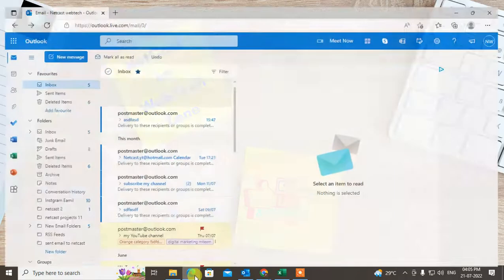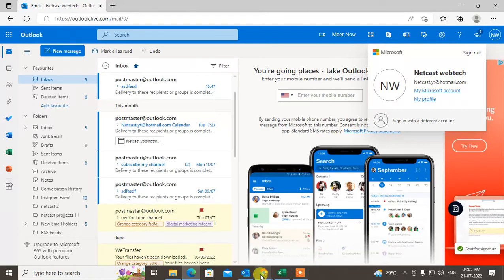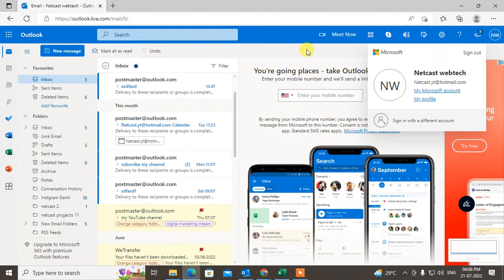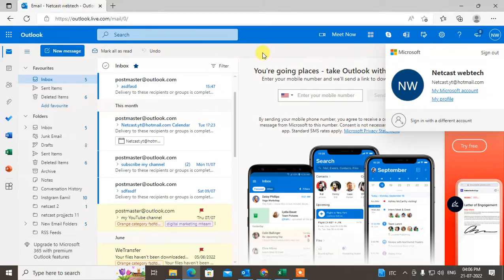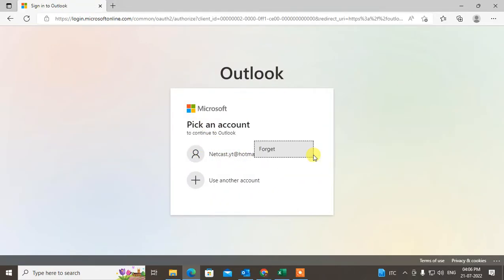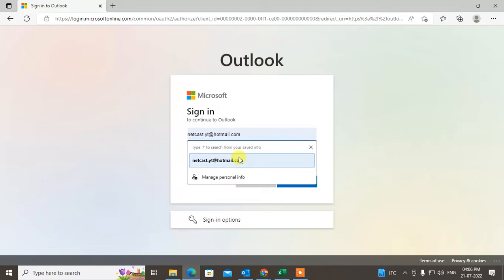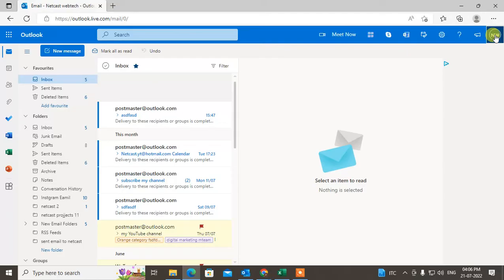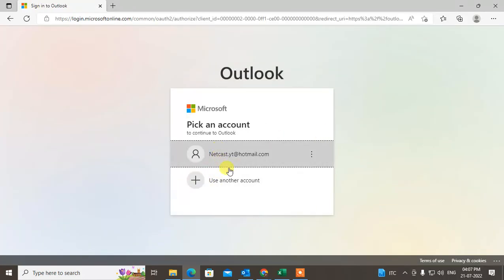How to Add Another Email Account to Outlook Web App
In outlook, add another account if you want use multiple account in outlook web app.